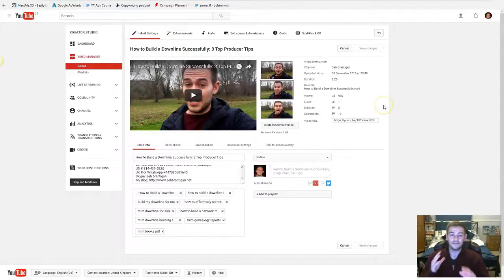How to Get Your Video Exposure and Traffic | Video Marketing Domination Step 3